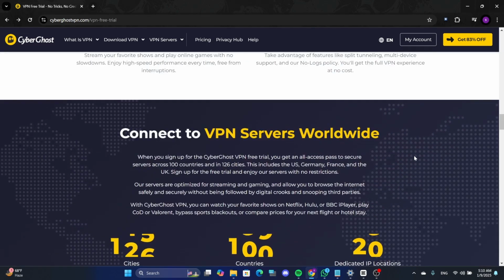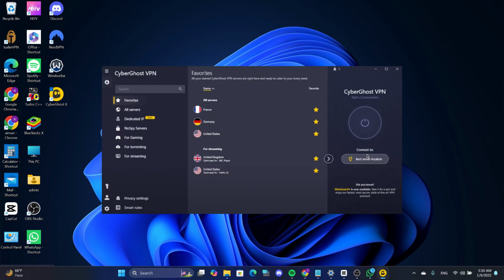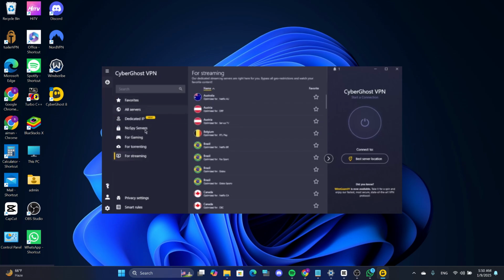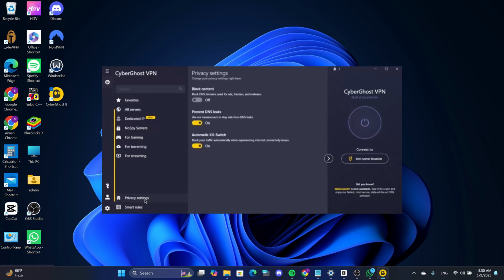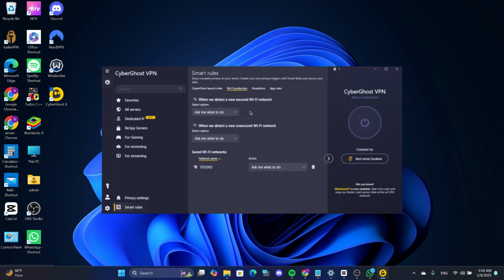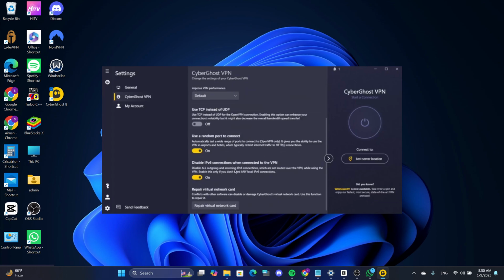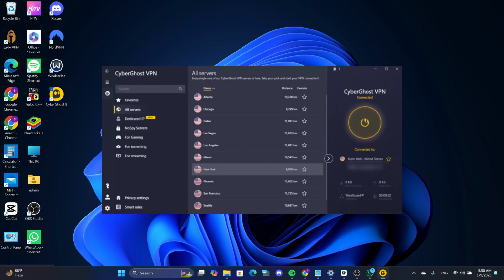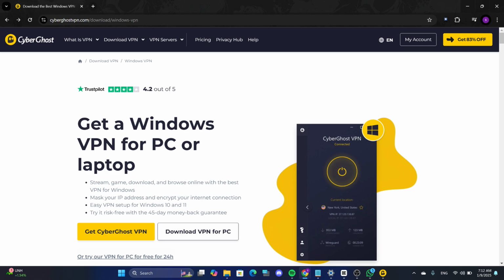CyberGhost VPN Tutorial 2026 - The ONLY CyberGhost VPN Tutorial You Need! 🔥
Learn everything you need to know about CyberGhost VPN with this comprehensive tutorial! From installation to advanced features, this guide will show you how to set up and use CyberGhost VPN for online privacy, secure browsing, and unblocking geo-restricted content. Perfect for beginners and experienced users alike!